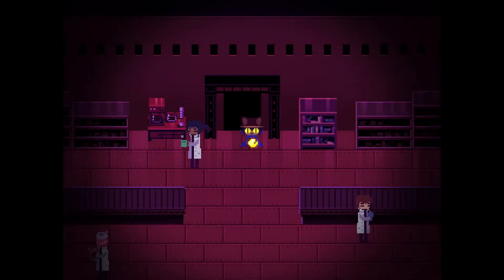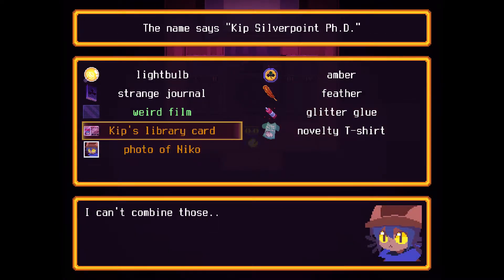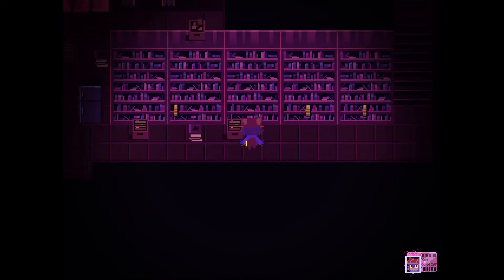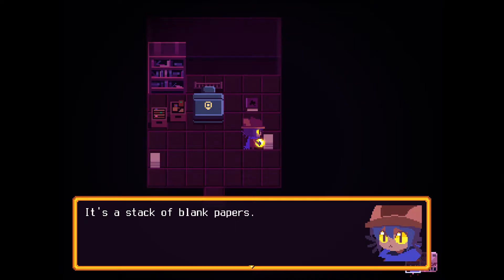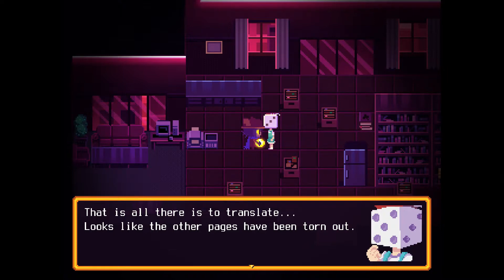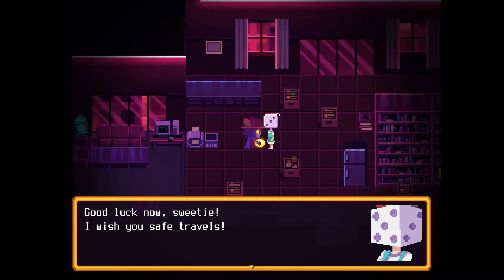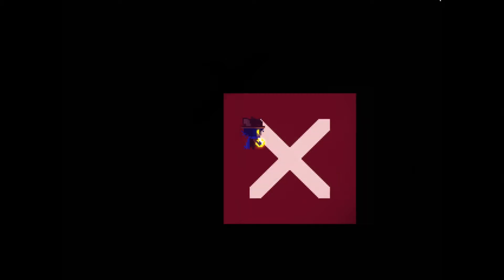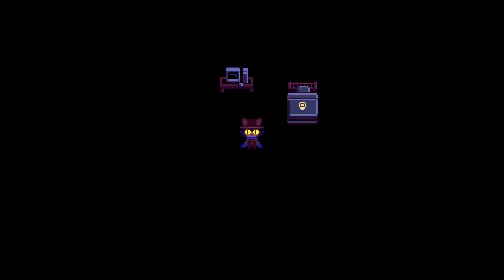I promise I'll be okay - OneShot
We learn of what we must do, and of our choices to make at the very end